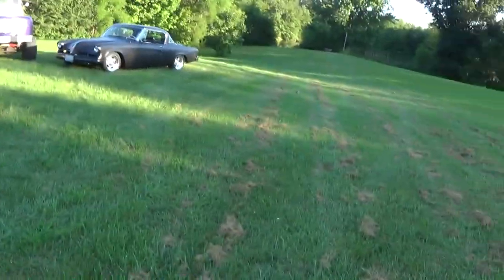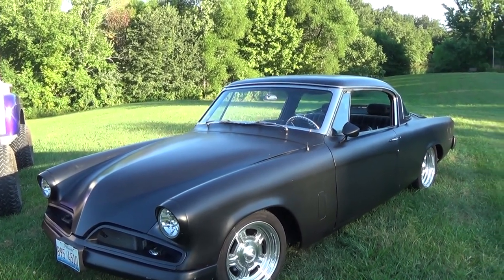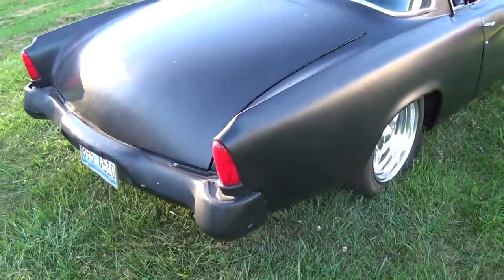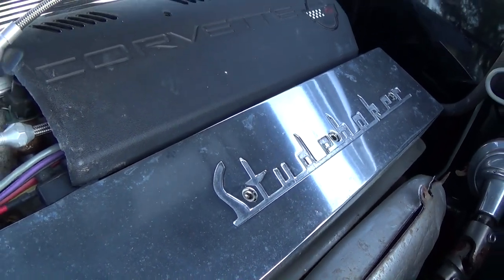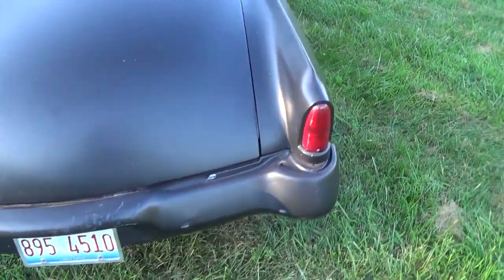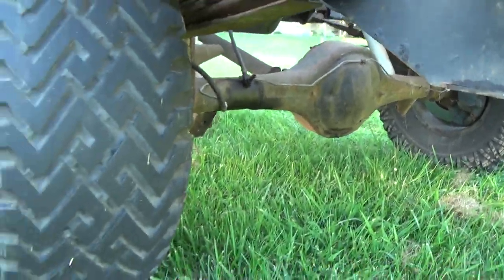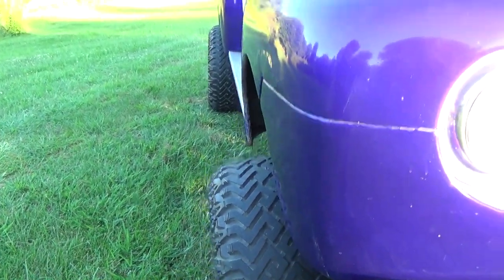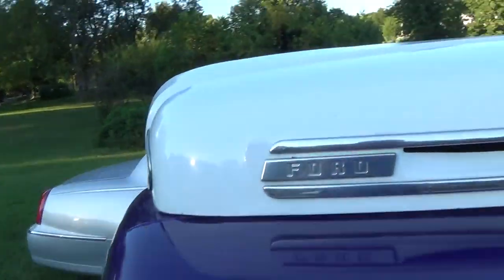1948 Ford F1 Mud Truck and 1956 Studebaker Sky Hawk Hot Rod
We spend so much time filming cars, that we really haven't had time to enjoy our own.  Today, we decided to get a couple of them out, clean them up, and take them for a spin. We were a little worried that we may run into some issues, because they had been sitting for months without running.  Luckily, all they really needed was a good clean up and some fresh gas. The Studebaker still fires up and runs like a new car.  The truck still needs a few adjustments, but at least it's running decent.  Thanks for taking a look, we appreciate it!